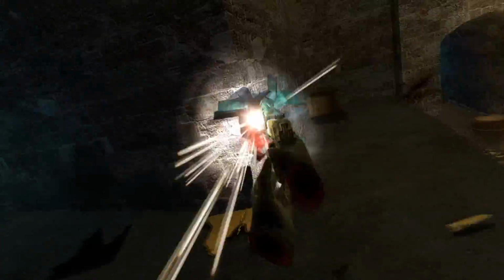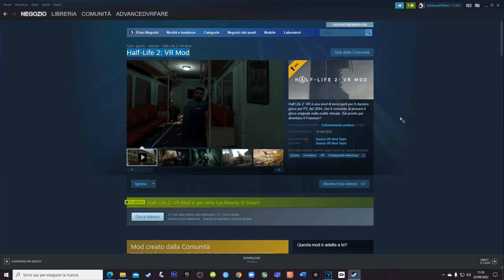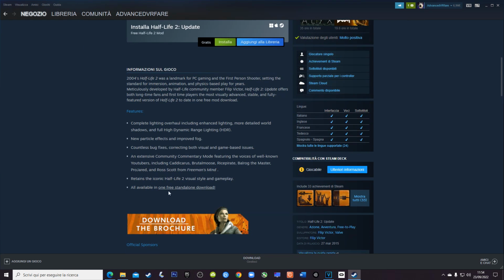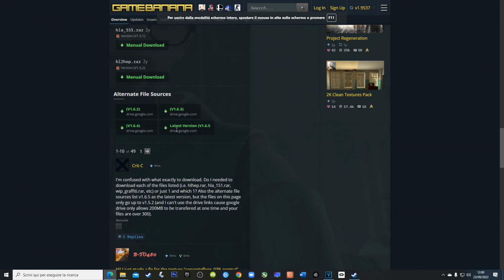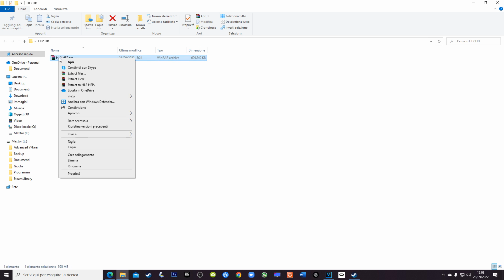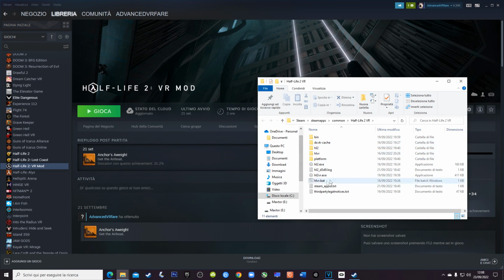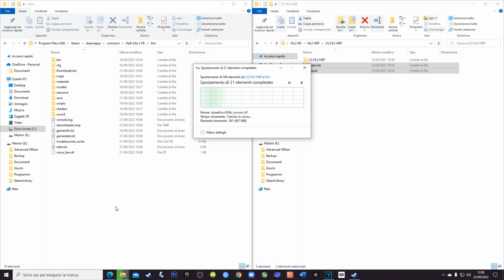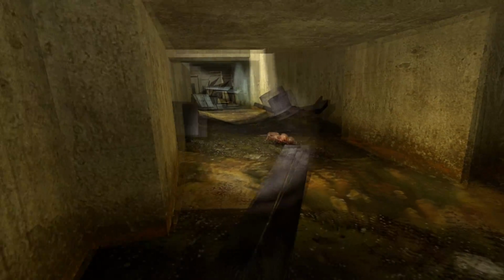How to install HD texture on Half Life 2 VR mod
Step by step guide on how to install HD textures on Half-Life 2 VR Mod

Use my referal link to get 30€ to spend in apps and games when do first activation on your Quest 2 - Usa il mio referal link per ottenere 30€ da spendere in app e giochi quando fai la prima attivazione del tuo Quest 2

Acquista / Buy Quest 2 256GB
Acquista / Buy Quest 2 128GB

Buy VR Cover products with my discount referal / Compra prodotti VR Cover col mio link sconto

Per gli accessori Zyber VR usa il mio referal link e metti nel carrello qualsiasi articolo presente nel sito e al momento dell'acquisto usa il mio coupon ADVANCEDVRFARE per ricevere il 10% di sconto.
For Zyber VR accessories use my referal link and put any item on the site in the cart and at the time of purchase use my ADVANCEDVRFARE coupon to receive a 10% discount.

Cosa uso/My gears:
Quest 2 silicon kit
Silicon facepad + lens cover
Grip controller KIWI Pro

Original Oculus Link cable
Link cable 3mt 5Gbps
Alxum Link Cable 5mt

Quest 2 Elite strap
Quest 2 Aubika Elite Strap con batteria
Quest 2 Halo strap
Quest 2 BOBOVR strap
Quest 2 Kiwi Design Headstrap

Quest 2 original cover case
Quest 2 cover case KIWI

My PC:
Main board MSI X570 A Pro
CPU Ryzen 5 3600
GPU GTX 1660 Ti 6GB
RAM 2x 8GB 3200 MHz
Power supply iTek Desert 750 W
Storage SSD Samsung 1TB
HDD 2 TB

Antlion ModMic Wireless
Trust Lance GXT Gaming Microphone